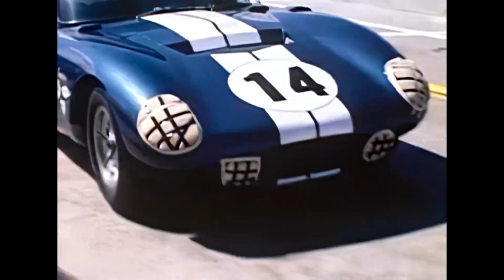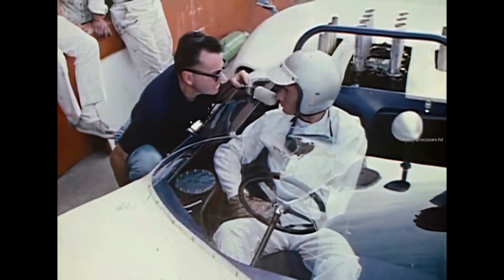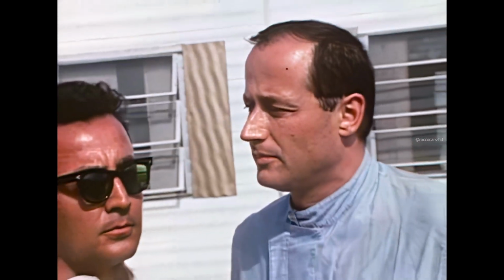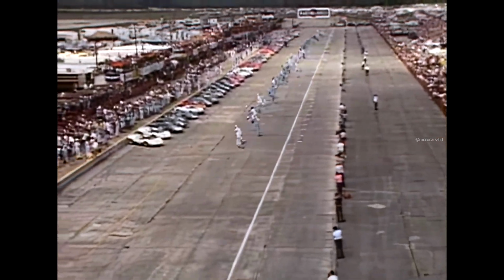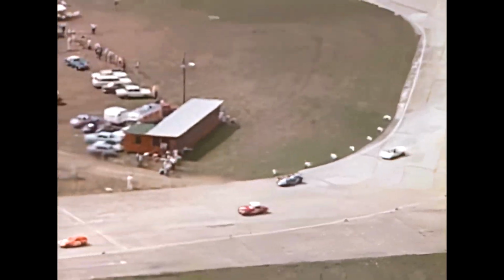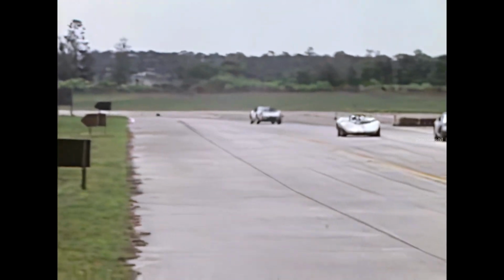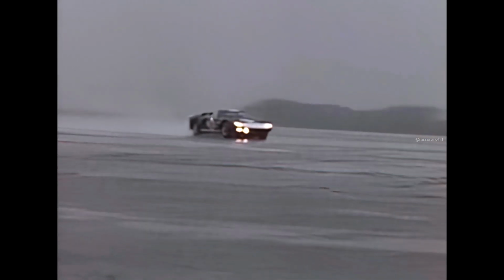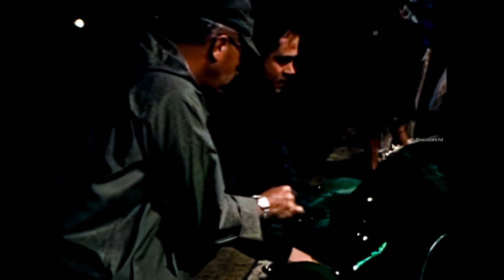[HD] 1965 12 Hours of Sebring (Sebring International Raceway) [REMASTER AUDIO/VIDEO]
1 Hall / Sharp - Chaparral 2A Chevrolet
2 Miles / McLaren - Ford GT40
3r Piper / Maggs - Ferrari 250 LM
4 Bondurant / Schlesser - Shelby Cobra Daytona Coupe
5 Underwood / Klass - Porsche 904 GTS
6 Buzzetta / Pon - Porsche 904 GTS
7 Johnson / Payne - Shelby Cobra Daytona Coupe
8 Maglioli / Baghetti - Ferrari 275 P
9 Mitter / Linge - Porsche 904/8
10 Patrick / Jordan - Porsche 904 GTS
11 Hansgen / Donohue - Ferrari 250 LM
12 Hugus / O'Brien / Hayes / Richards - Ferrari 275 P
13 Leslie / Grant - Shelby Cobra Daytona Coupe
14 Wintersteen / Goetz / Diehl - Chevrolet Corvette Grand Sport
15 Baker / Aaltonen - Austin-Healey Sebring Sprite
16 Rolland / Consten - Alfa Romeo Giulia TZ
17 Hawkins / Banks - Austin-Healey 3000
18 Hopkirk / Mäkinen - Austin-Healey Sebring Sprite
19 Thompson / Shaw - Shelby Cobra
20 Cunningham / Fitch / Bencker - Porsche 904 GTS